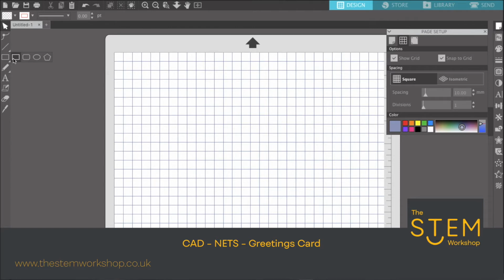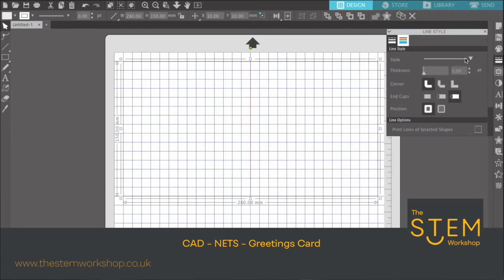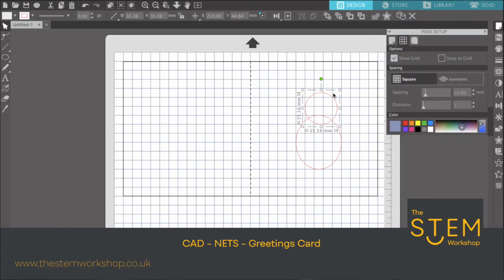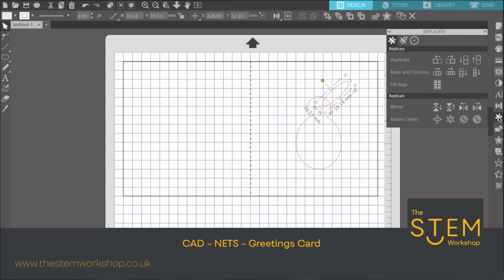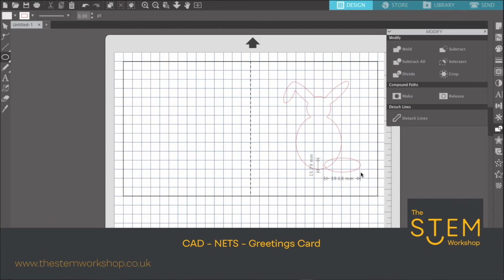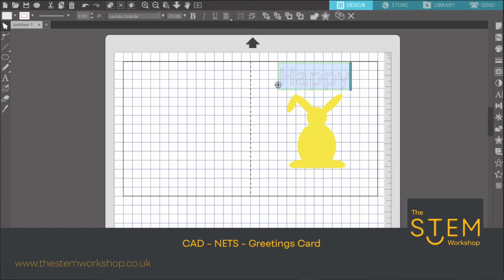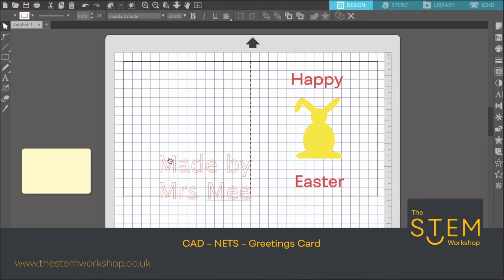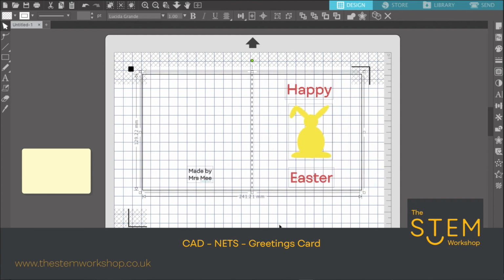2D CAD - NETs - Greetings Cards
During this tutorial we will show you how to create a NET of a greetings card, you will begin to understand the use and purpose of different line types when producing a NET.

Target: Key Stage 2